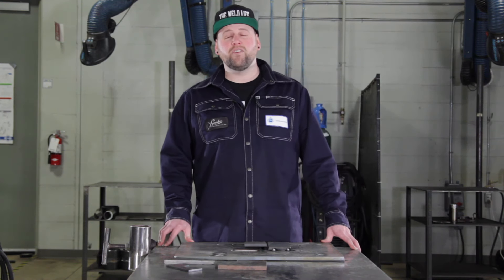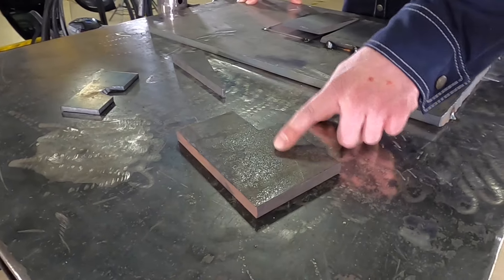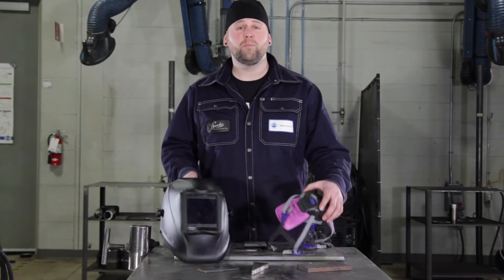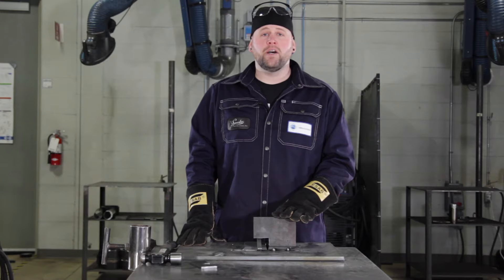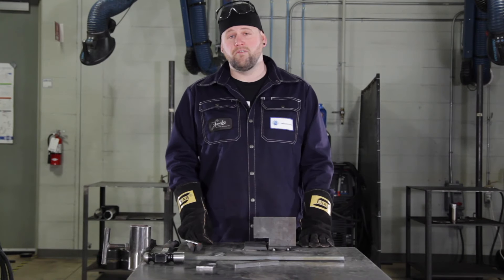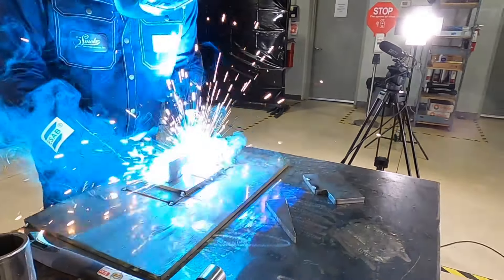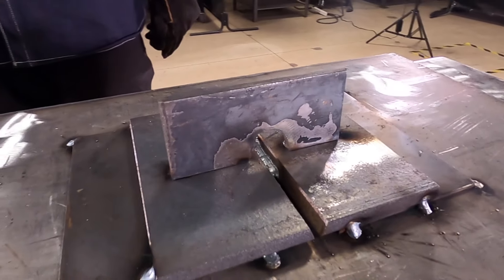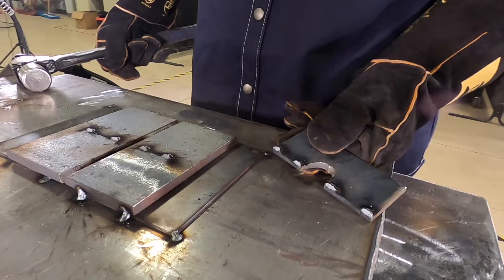Efficient and Proficient with Kevin Roy: Every Dog has its Wedge - Part 2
Do you want to develop your welding skills? Kevin Roy demonstrates a dog and wedge technique in part two of the Efficient and Proficient series. Learn how to improve your welding skills with Kevin's series of tips and tricks.

Interested in learning more about welding?
There is no better time to be a member! The CWB Association membership is new, improved and focused on you. We offer a FREE membership with a full suite of benefits to anyone interested in joining an association that is passionate about welding. Build your career, stay informed, and support the Canadian welding industry.

CWB Education provides students with courses, learning options and testing to suit their needs. Register for a course, and see where CWB Education can take you in your career.